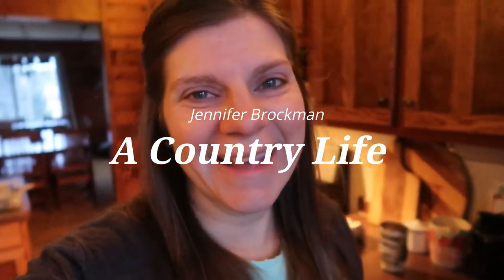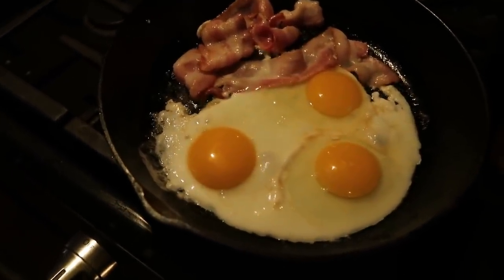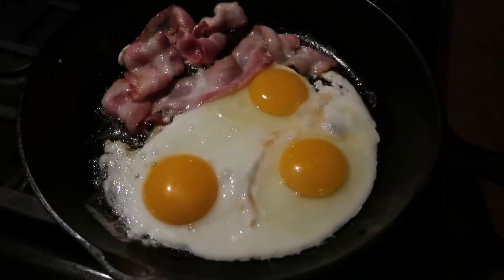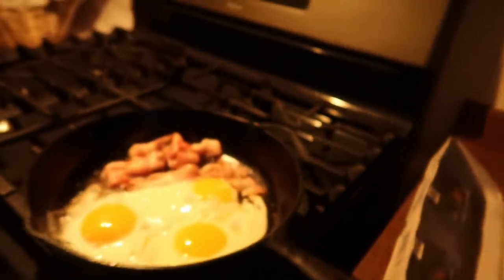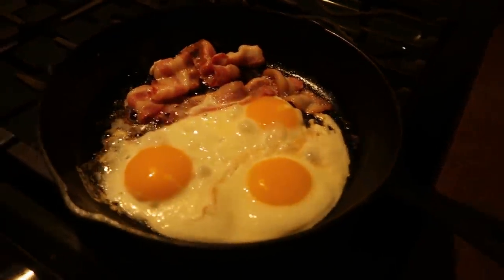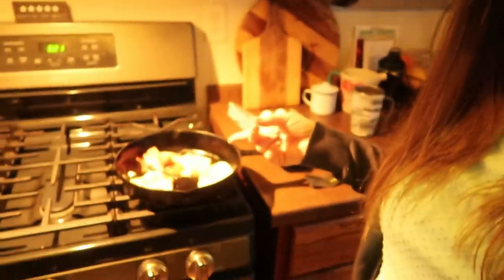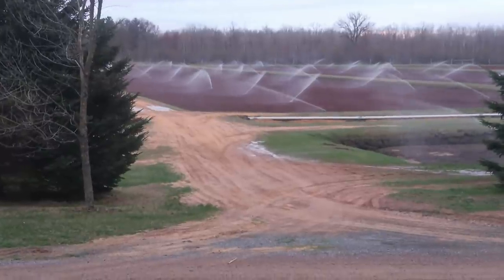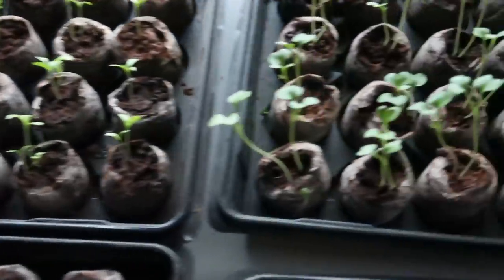🍳CARE FOR YOUR CAST IRON THE EASY WAY | Real Life Mom Vlog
Today I'm answering the question, "How do you care for your cast iron?"  I keep it simple with inexpensive tools.  It's another real life mom vlog from sun-up 'til sundown.

Pampered Chef "Fingernail"
Lodge Cast Iron skillets

O R D E R   M Y   C O O K B O O K
!!BRAND NEW!!  Sign up for my monthly newsletter and stay current with the "behind the scenes."

18 Quart Nesco Roaster
7 Quart Crockpot